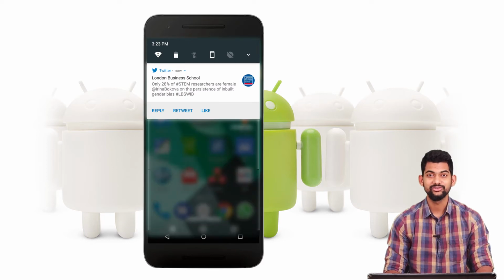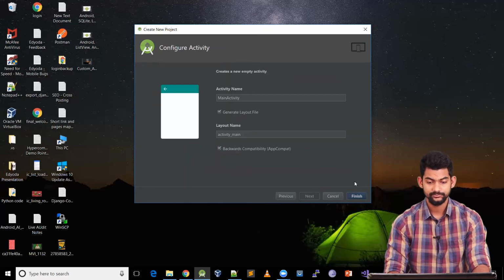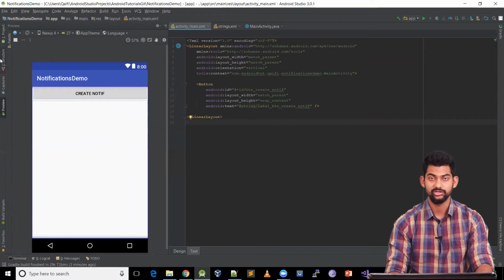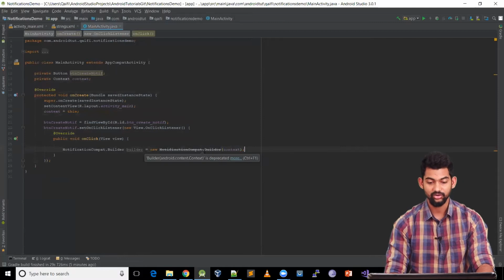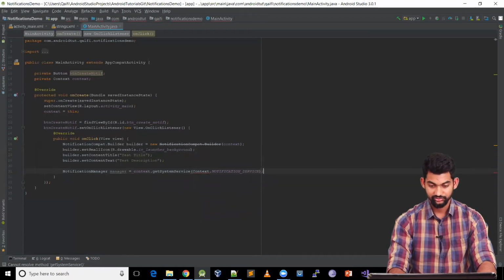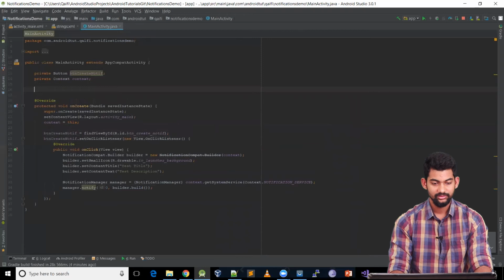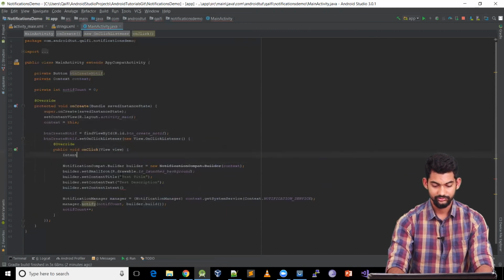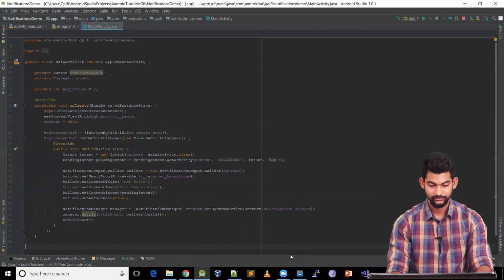Android - Notifications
In this video we'll create a small application to understand notifications in android. We'll see different components of notifications, how to create a notification, handle click events on a notification, how to create multiple notifications from same application, how to replace current notification with an existing one and a lot more.